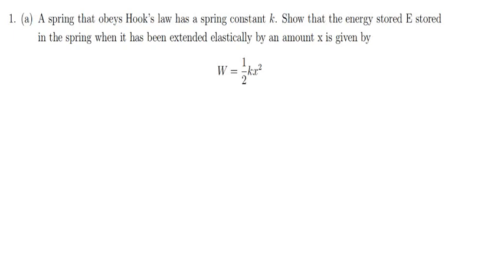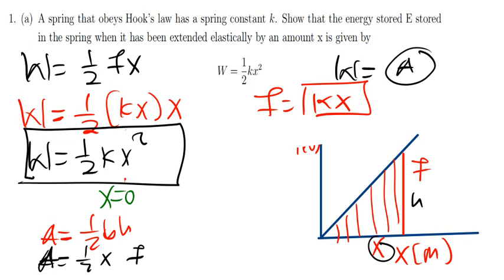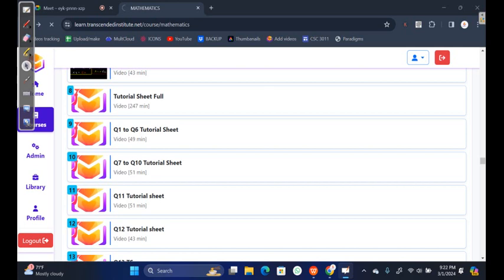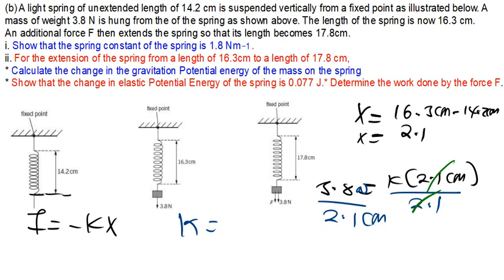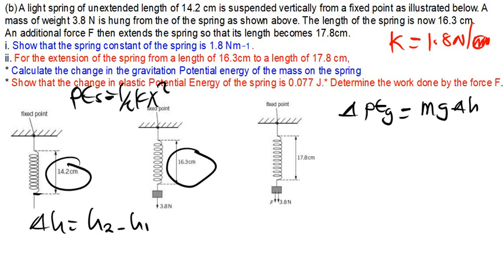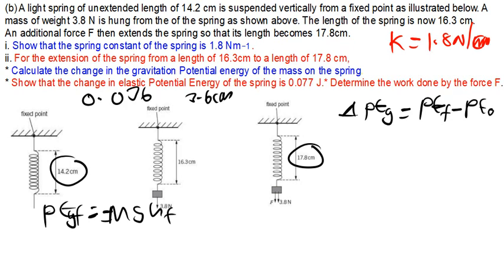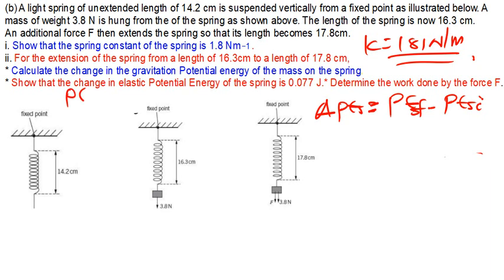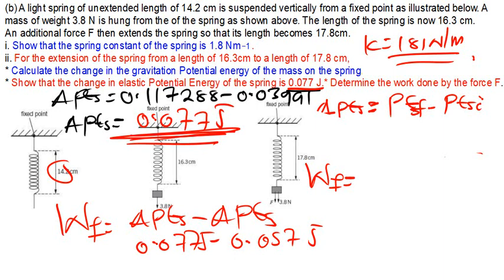Physics tutorial sheet 1 semester 2 under Hook's Law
In this video we will solve question under hooks law